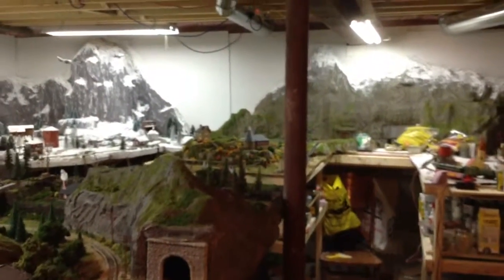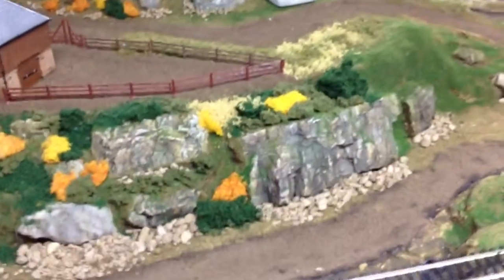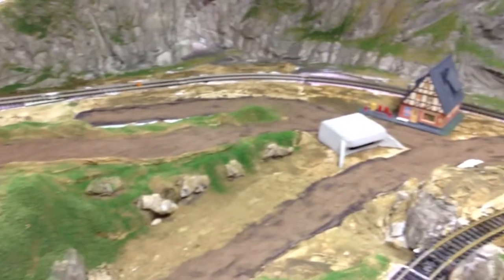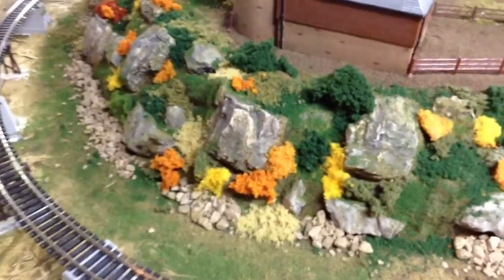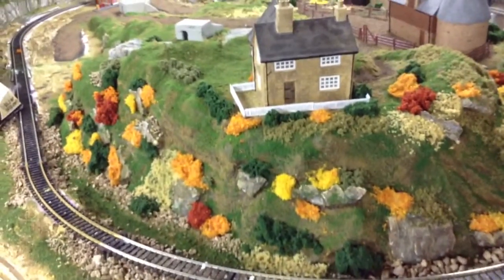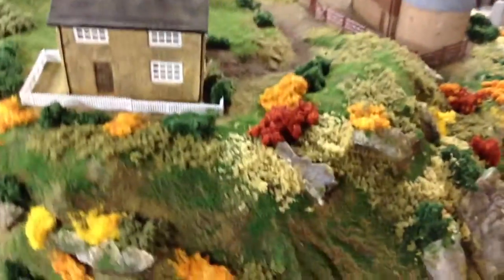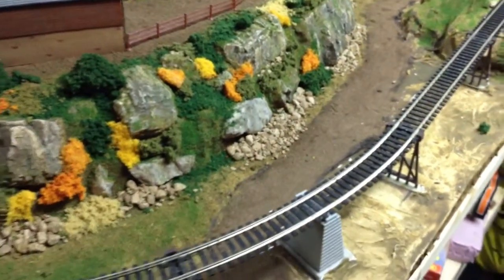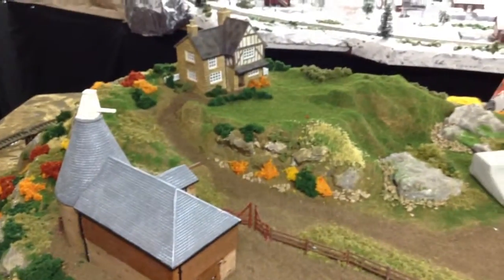New fall section update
Showing the new fall colours in the new section.  More groundwork laid down.